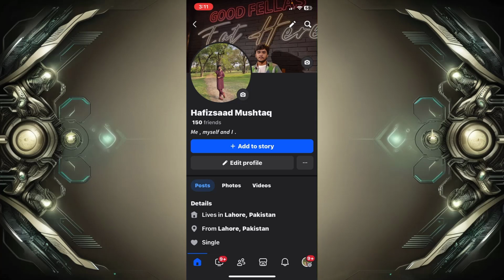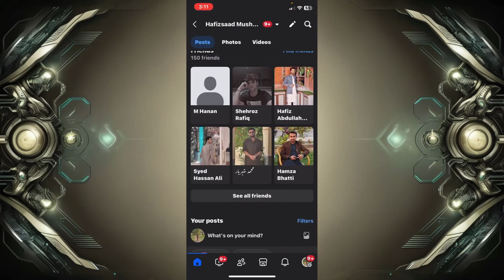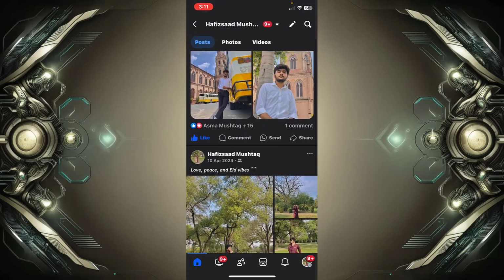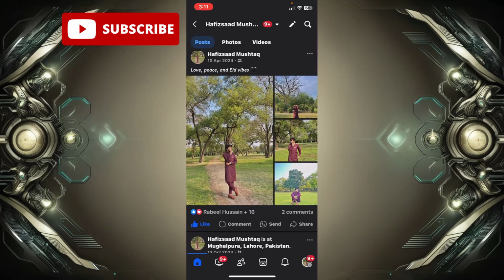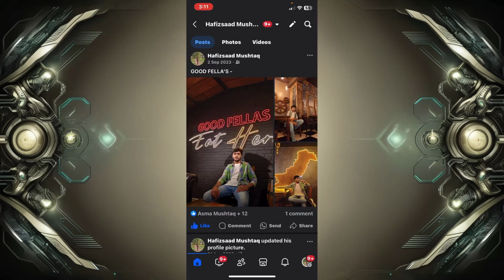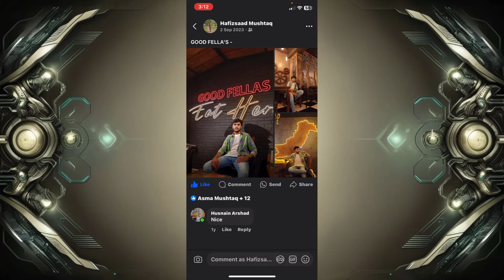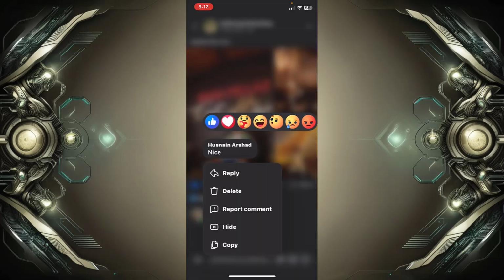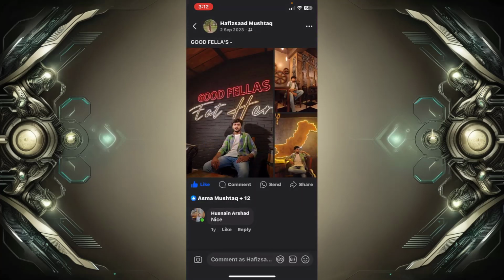How To Delete All Comments On Facebook Post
In today's video we will learn How To Delete All Comments On Facebook Post. Are you facing issues with your favorite apps or software? You’re in the right place! On this channel, I provide clear, step-by-step solutions to help you solve technical problems, troubleshoot errors, and optimize your apps and software. Whether it's installation issues, compatibility problems, or performance tweaks, I break down complex tech concepts into easy-to-follow guides.